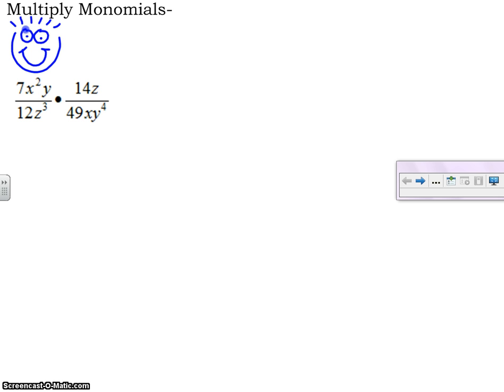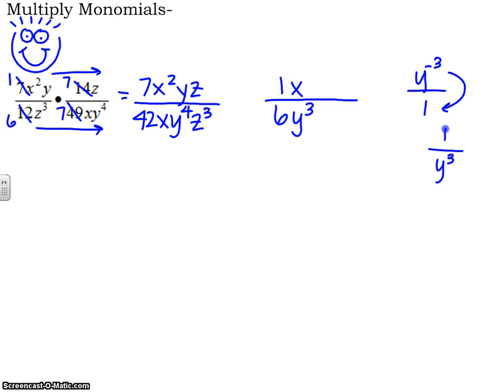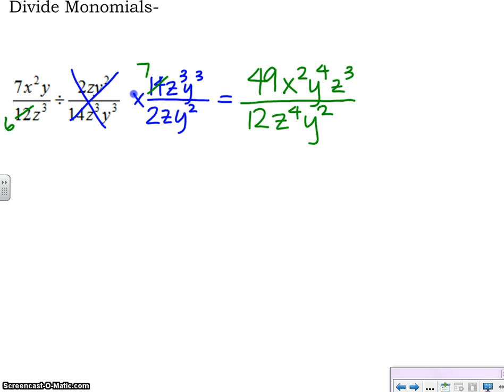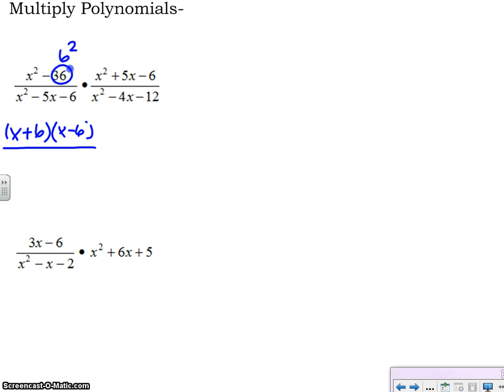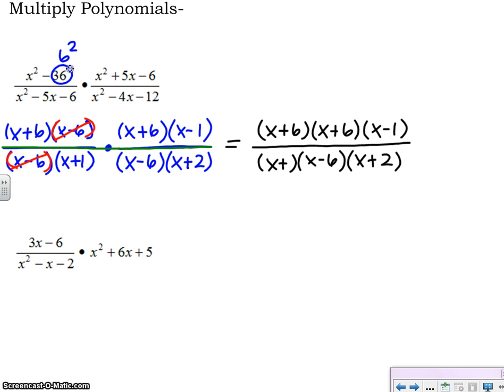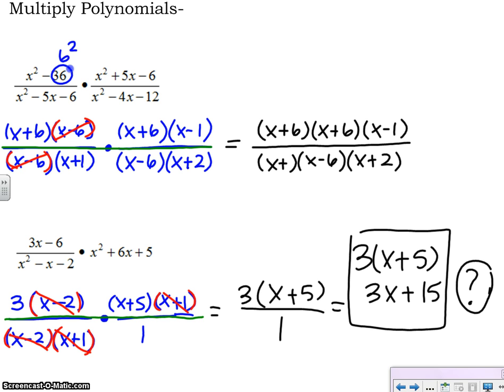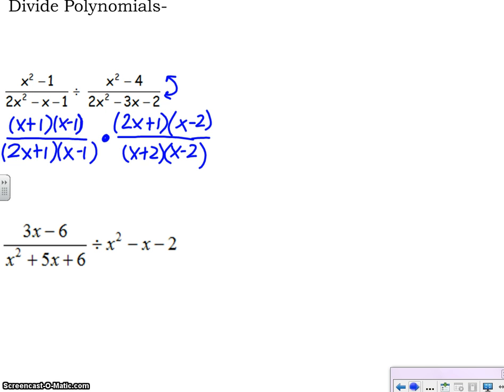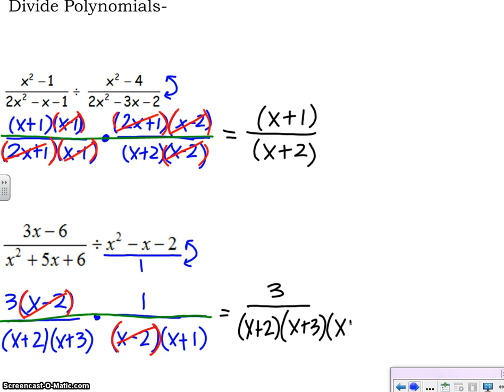12.5 Multiplying and Dividing Rational Expressions